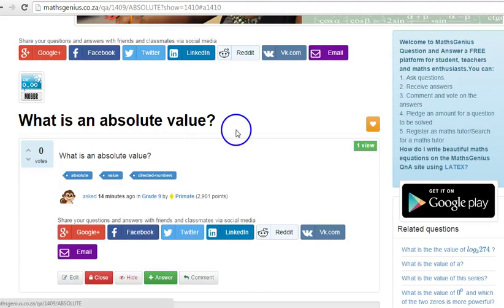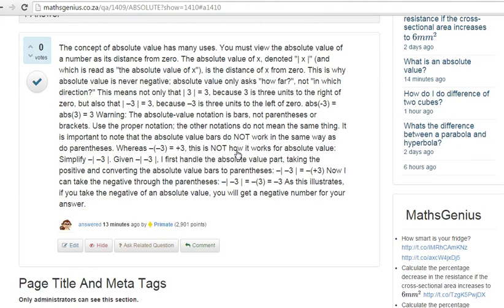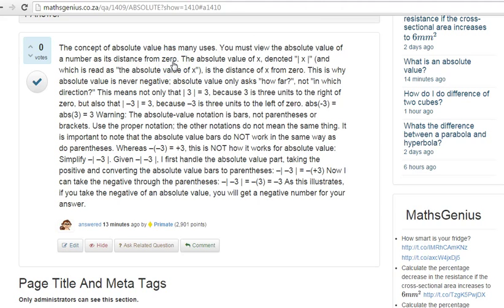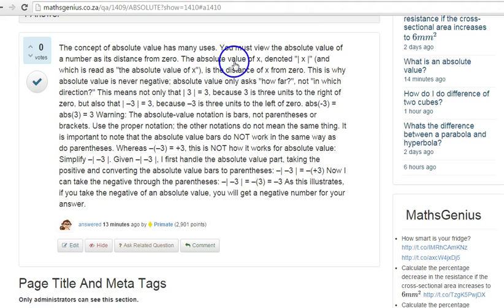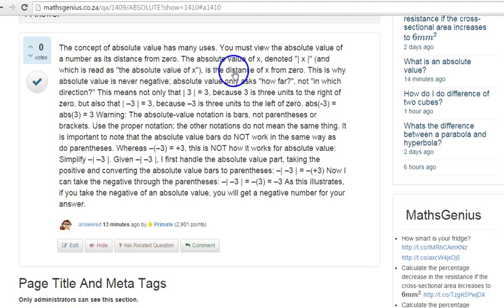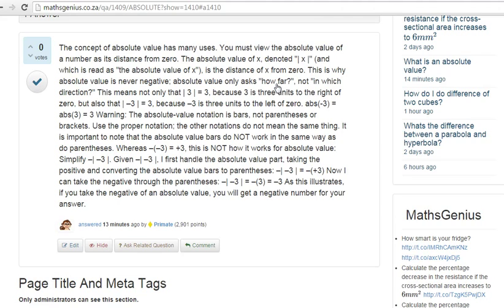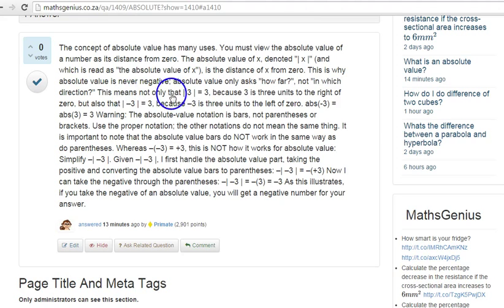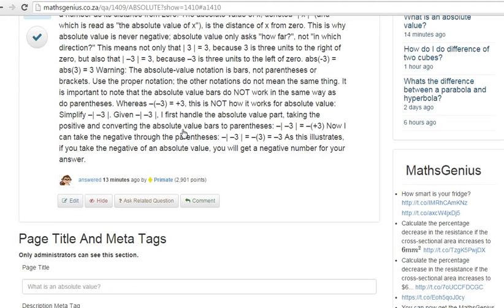Absolute Values - Maths QnA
Edzai Conilias Zvobwo, a motivational speaker and Chief Genius at MathsGenius Leadership Institute (MGLI) teaching about absolute values as part of answers for the Maths QnA